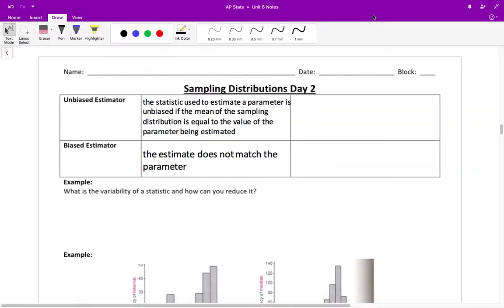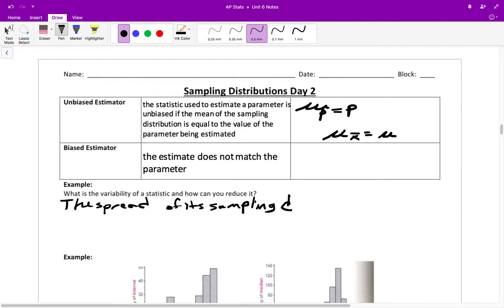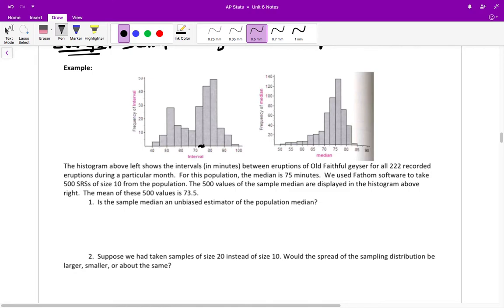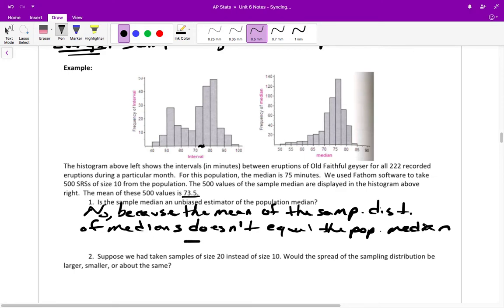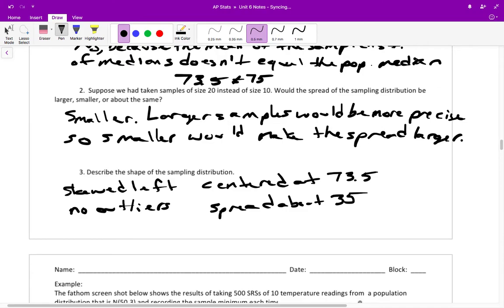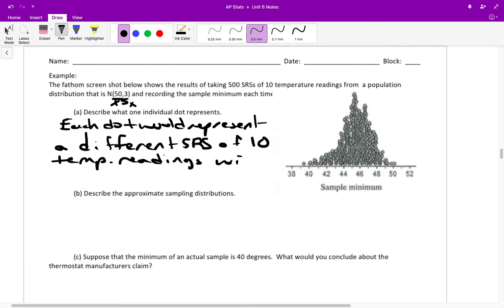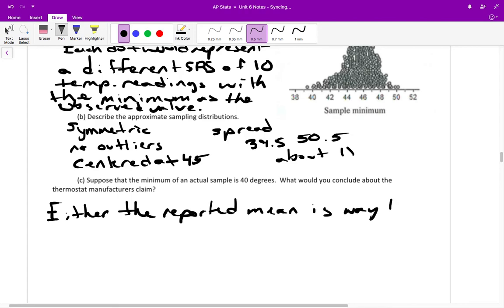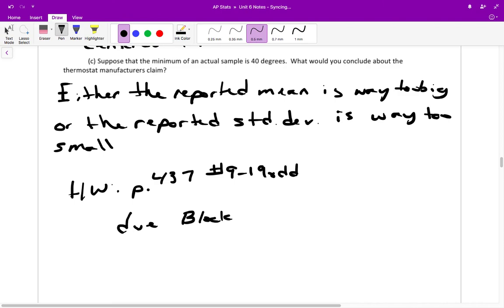Unit 6 Notes 12:4:17 VIDEO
Notes over Sampling Distributions Day 2